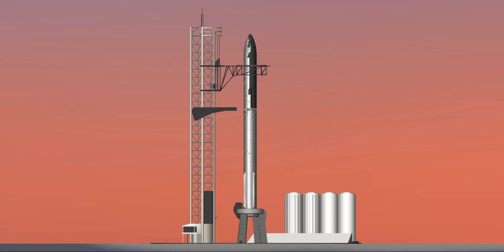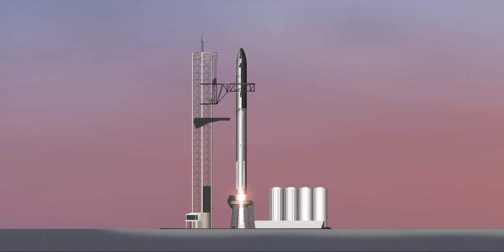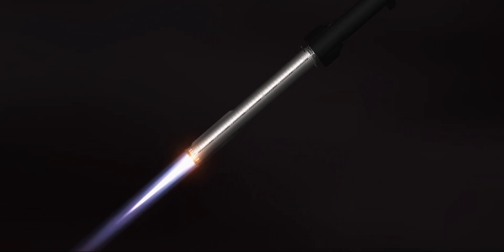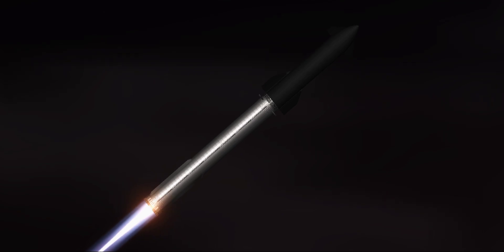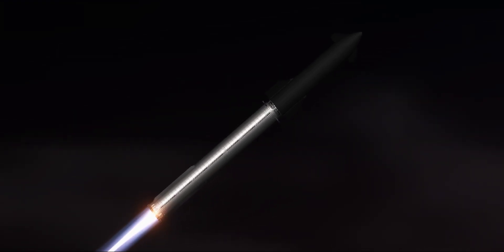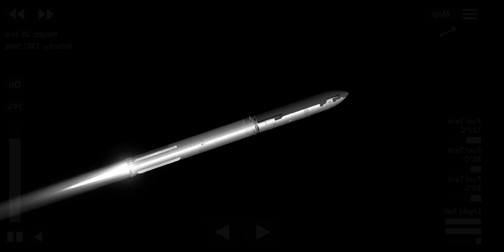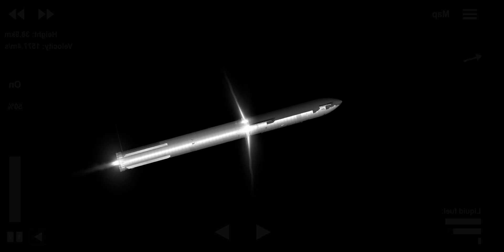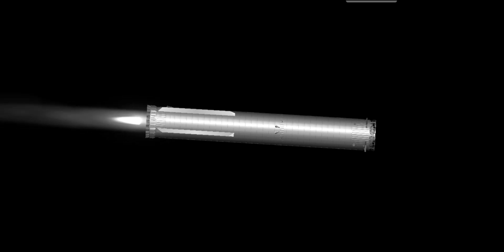Starship | IFT-2 Recreation - Spaceflight Simulator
My recreation of the flight with style! Enjoy!
I am so sorry this took so long, though. I'll try to not make that happen with Flight 3.

All builds are made by me.